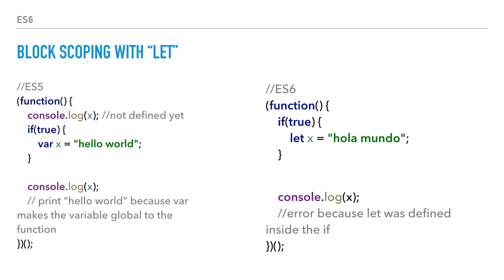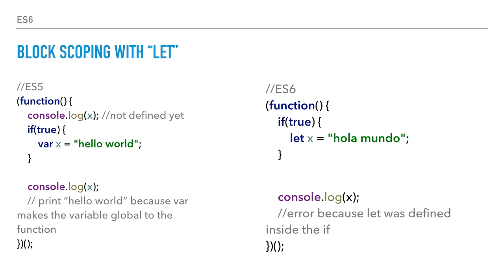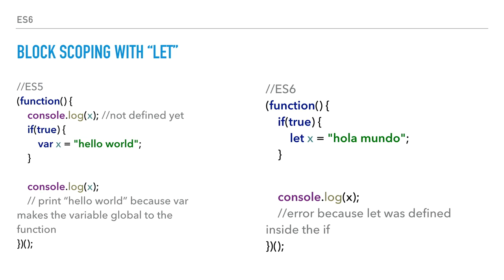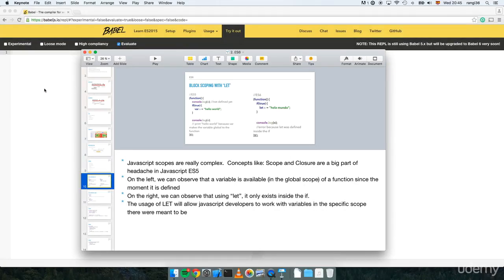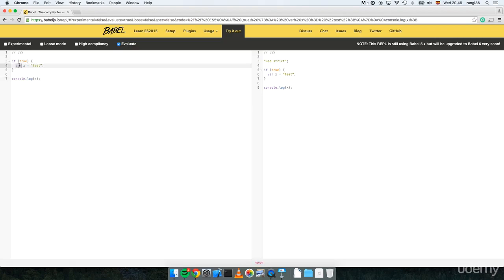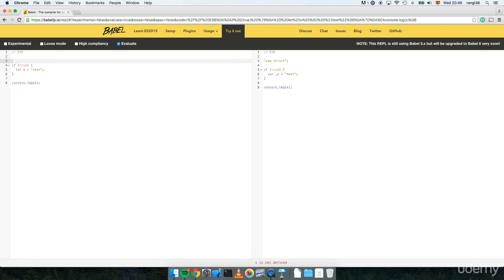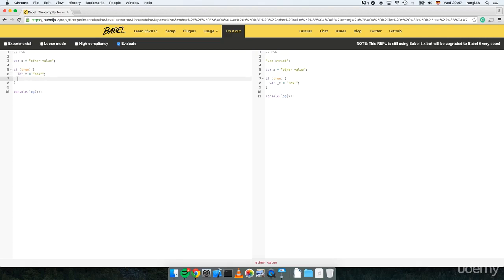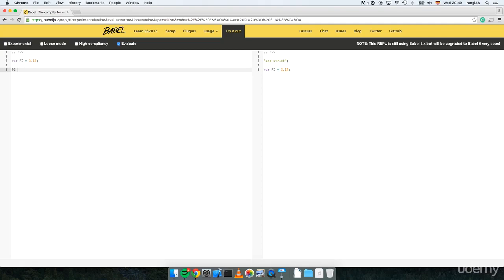3 Angular-2 Javascript New features- 2 Block Scoping Let and Const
Angular-2 Javascript New features